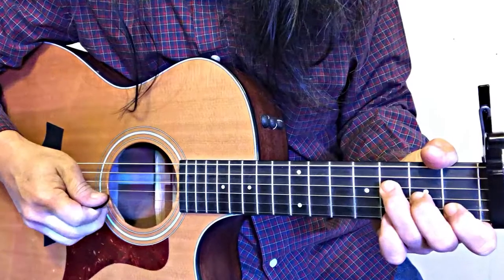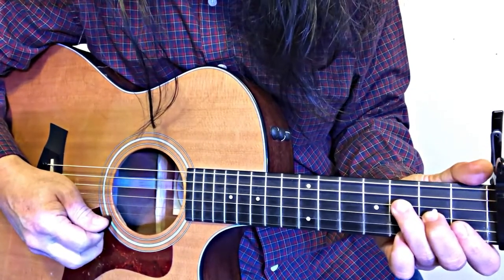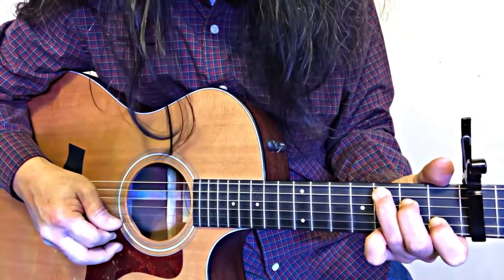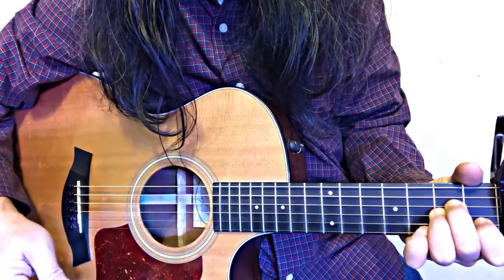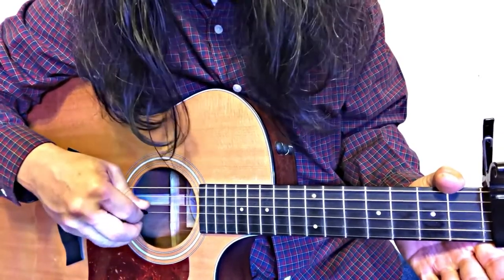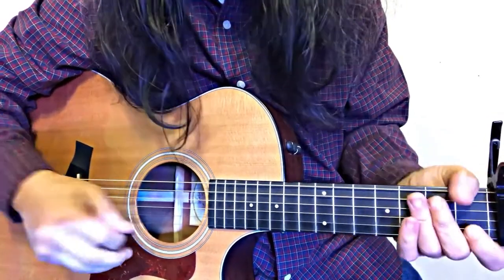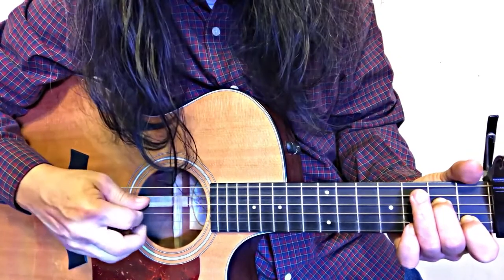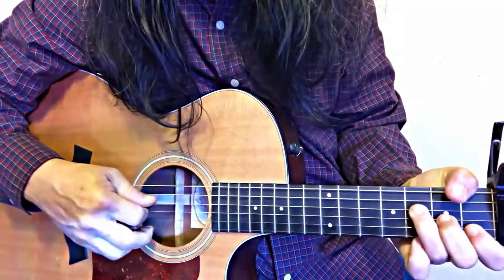Learn To Play "Wildflowers" by Tom Petty | Part 2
An in-depth look at "Wildflowers" song by Tom Petty. Watch Rey Pineda analyze the chording and strumming of this endearing song.